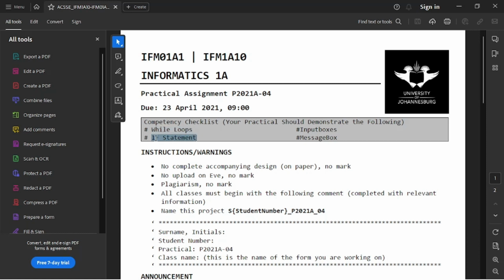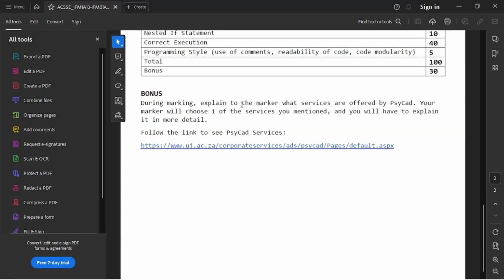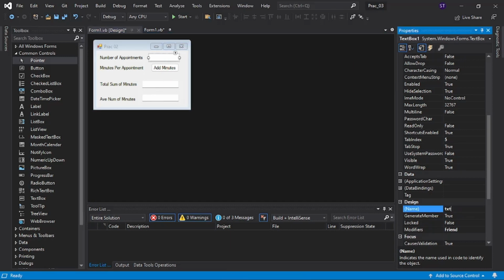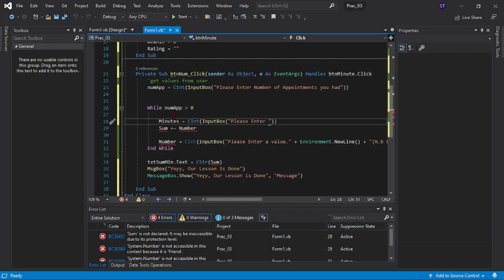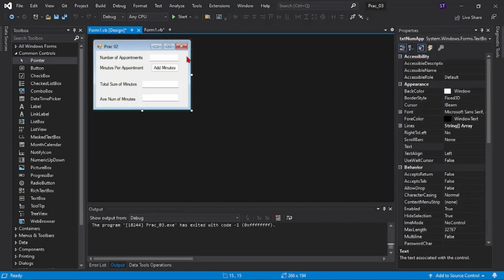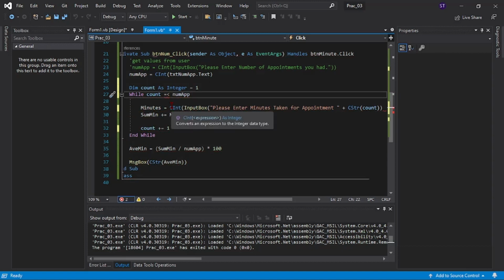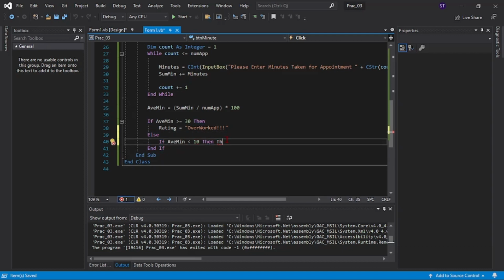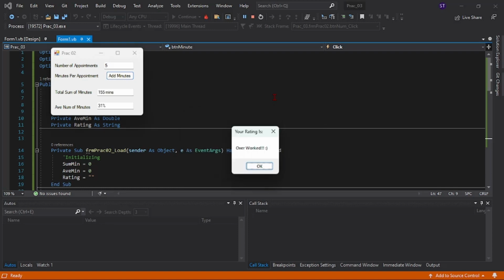VB Language (Beginners) - InputBox, MessageBox, While Loop: Practical